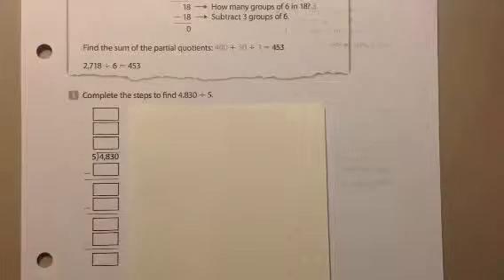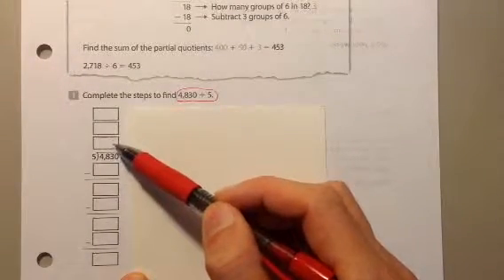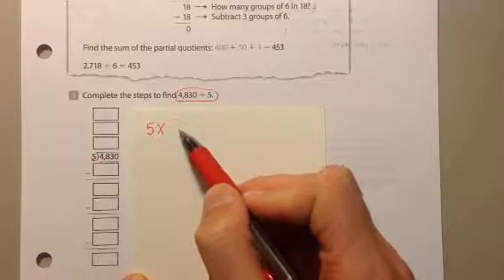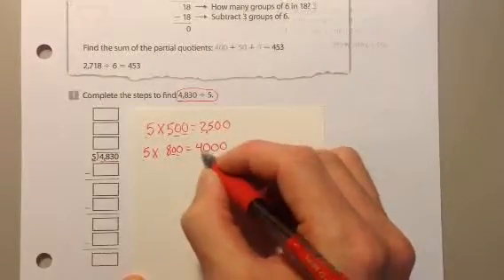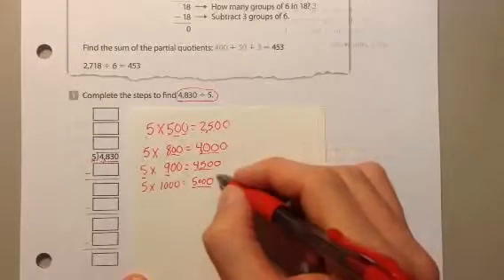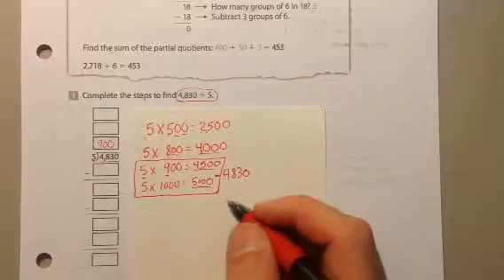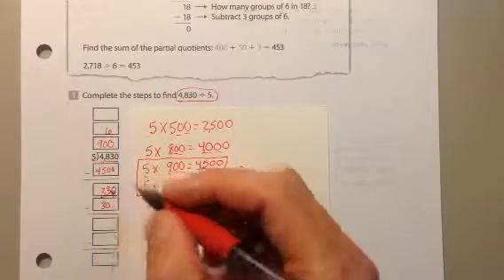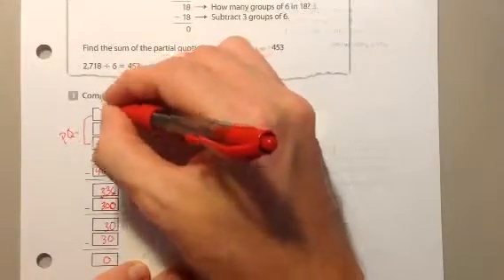Lesson 6 partial quotients